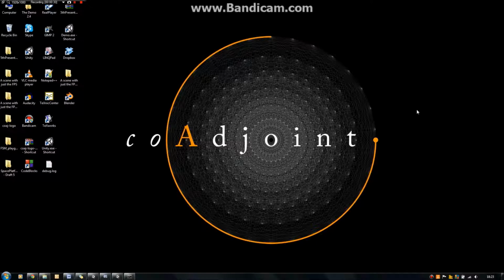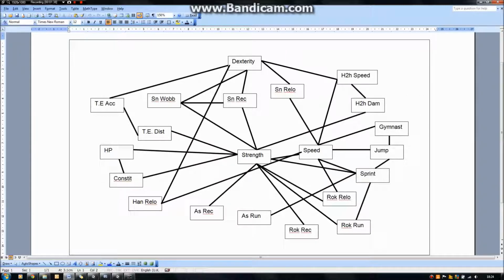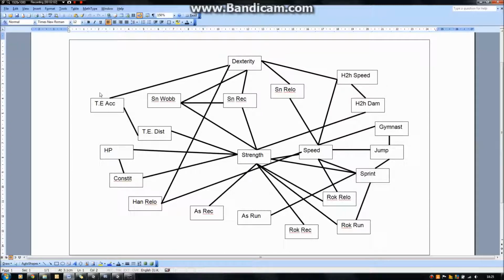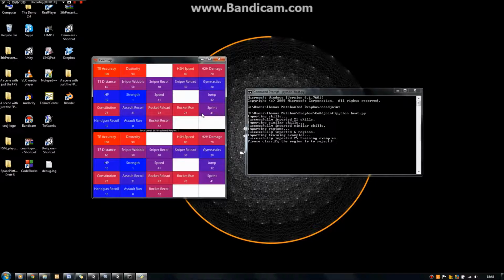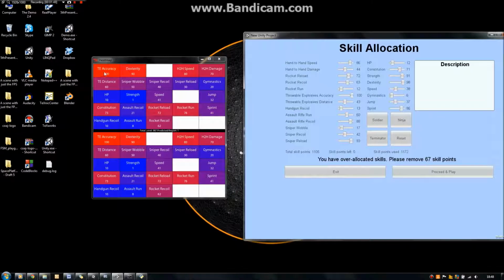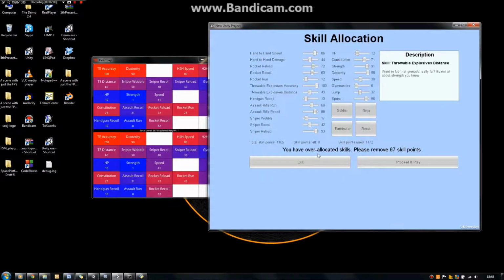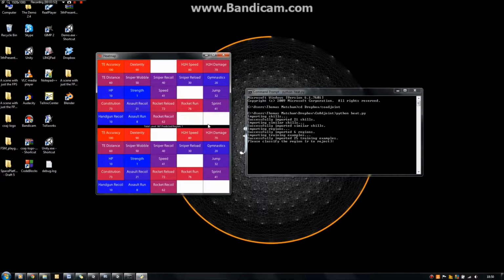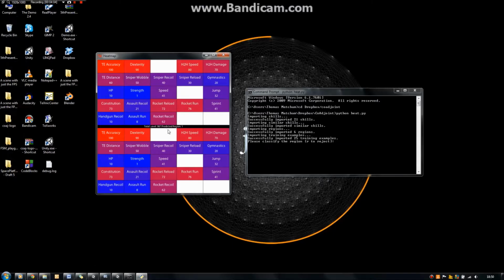How the AI back-end works: coAdjoint Unity Development Blog 3:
Welcome back to the coAdjoint Video Development Blog! In this video, I demonstrate how we use the AI back-end, and what makes our skill networking special. It'd be great to know what you think.